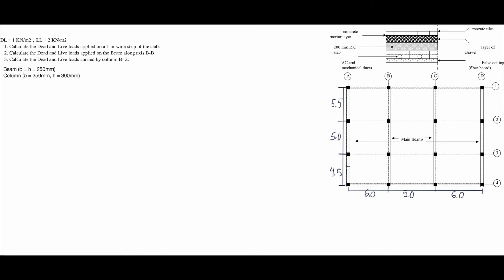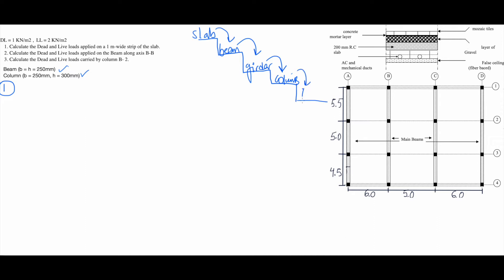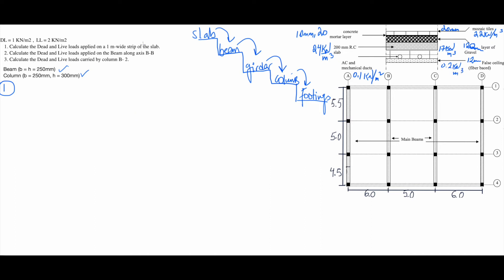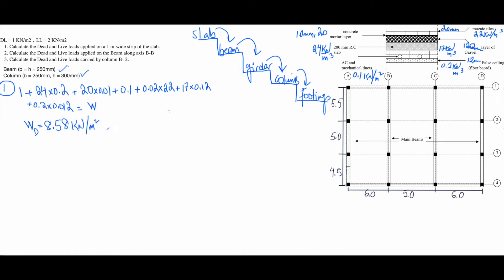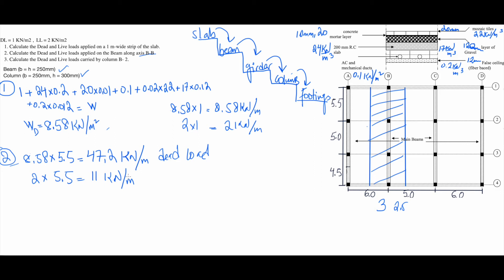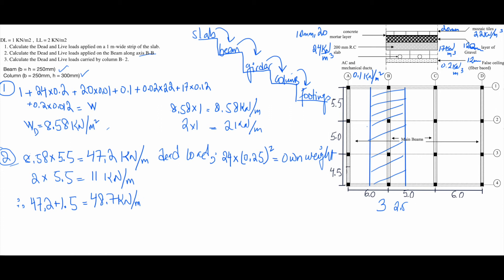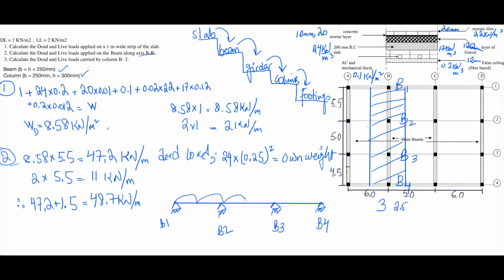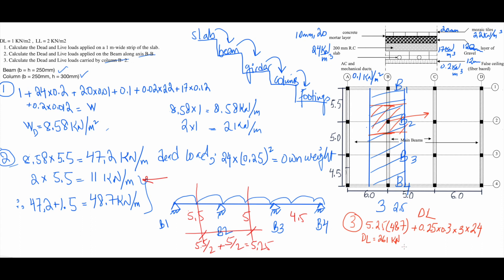ABC_3 |Civil Engineering| Calculating Load Transfer Example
How to calculate the load transfer of all loads between the structural elements is shown in this video. Since every engineer should know this, I have consider it as ABC engineering.